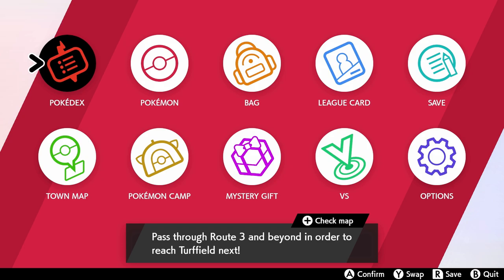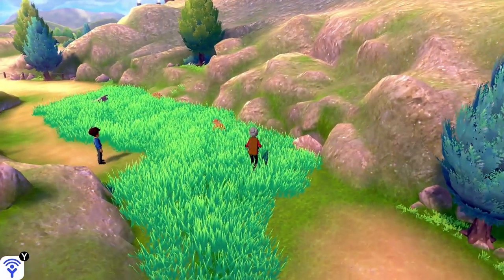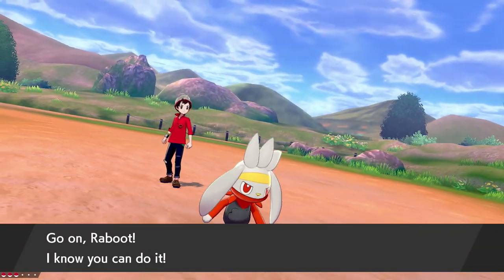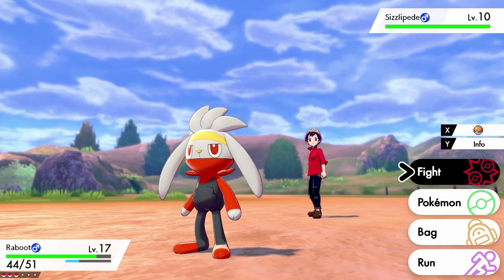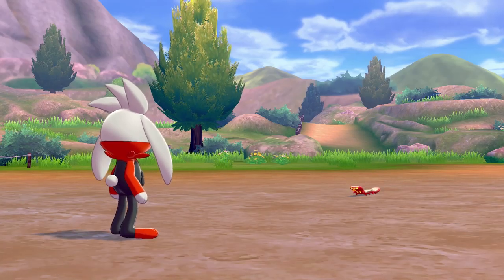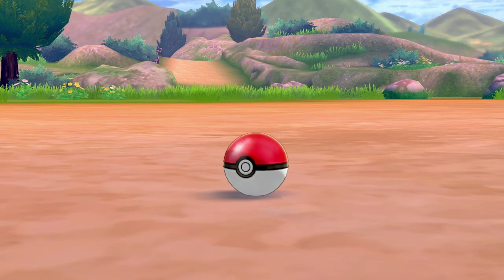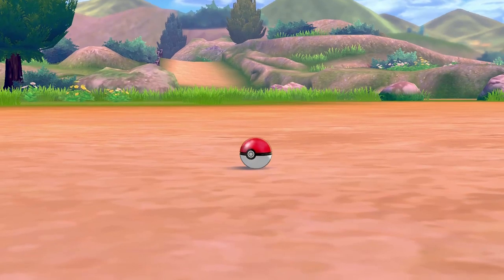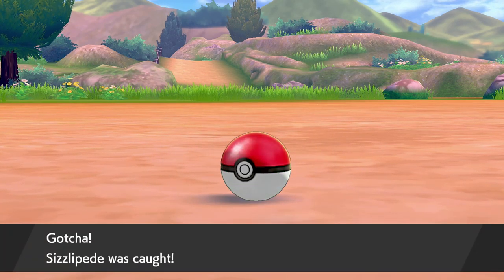How To Get Sizzlipede in Pokemon Sword and Shield | Sizzlipede Guide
In this video we take a look at How to get Sizzlipede in Pokemon Sword and Shield. This is the Sizzlipede Location Guide for Pokemon Sword and Shield